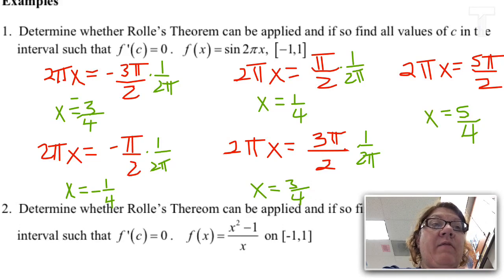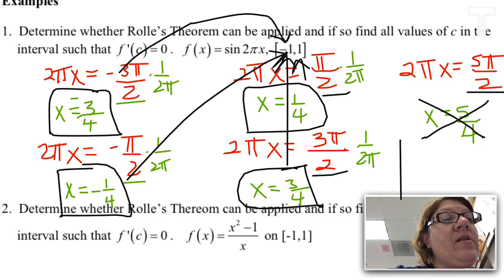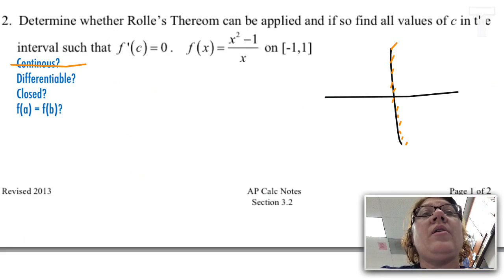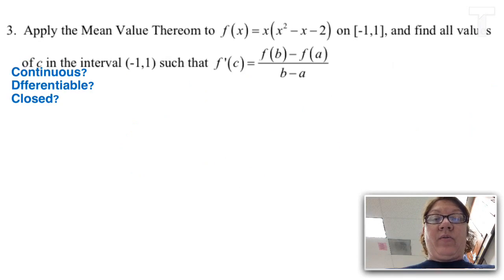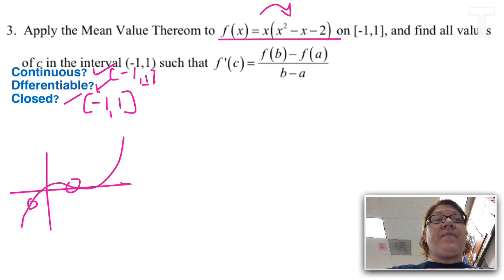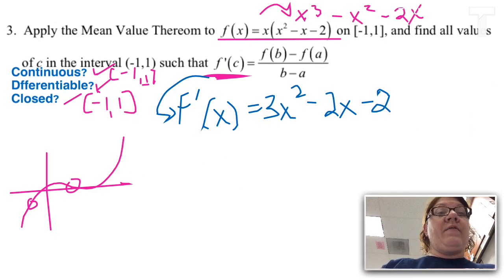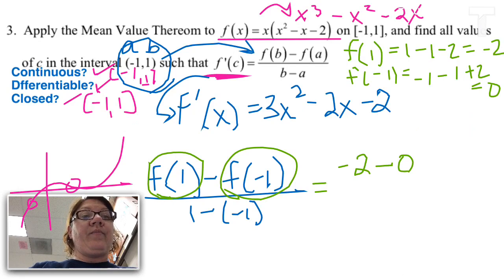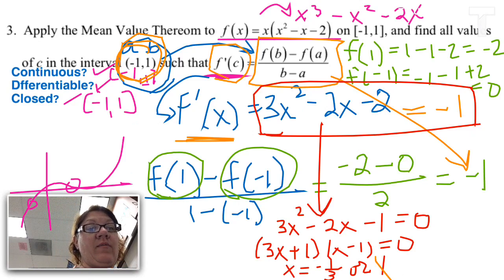3.2 notes pt4